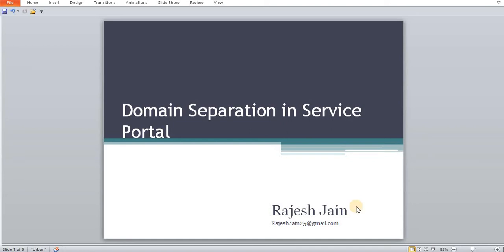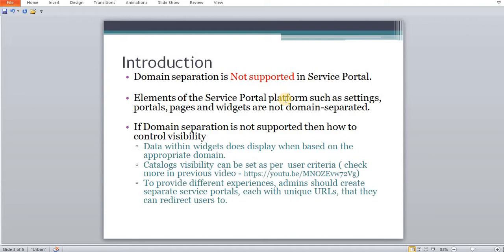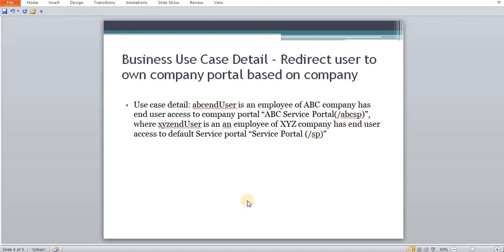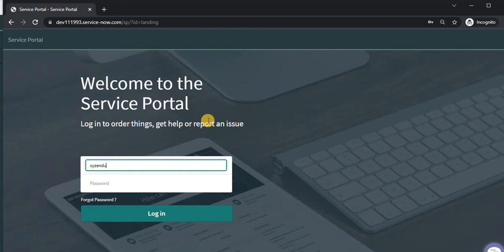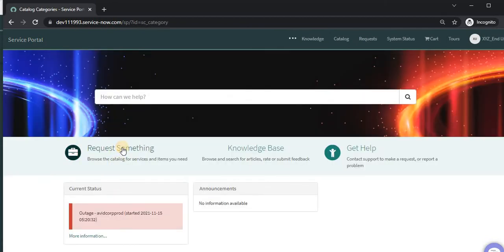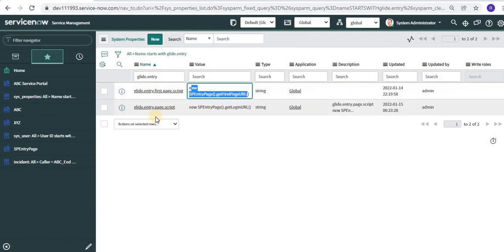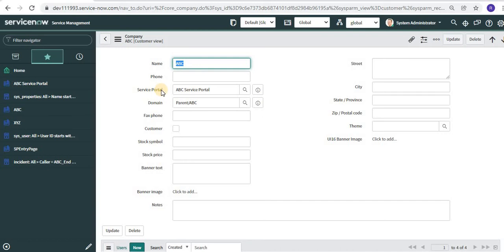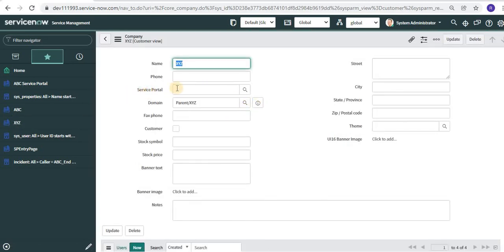Domain Separation in Service Portal Tutorial 9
Domain Separation in Service Portal-Tutorial 9 - This video describe on how domain separation work in service portal and how to Redirect user to specific company portal.